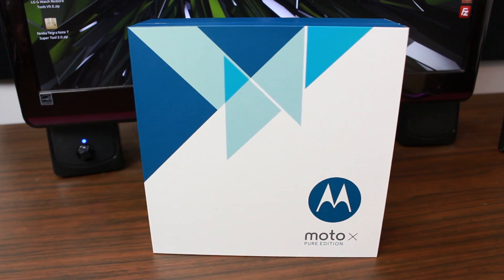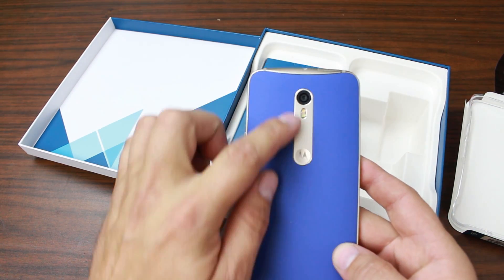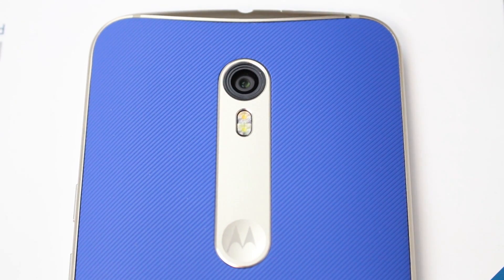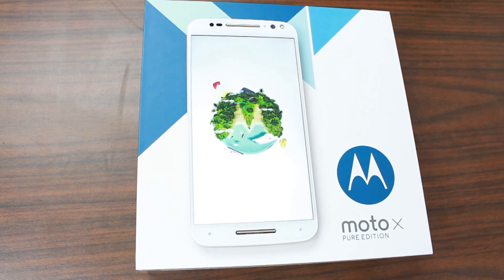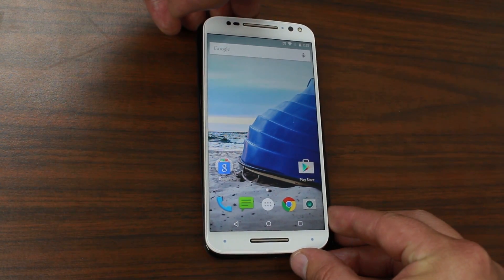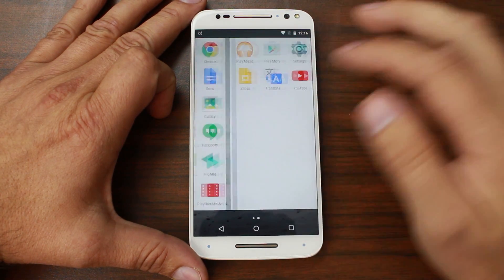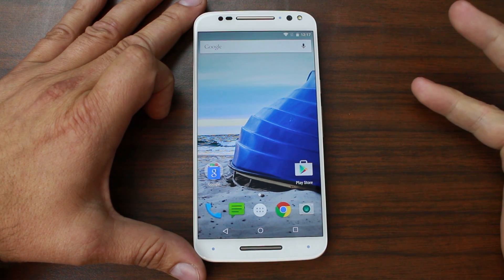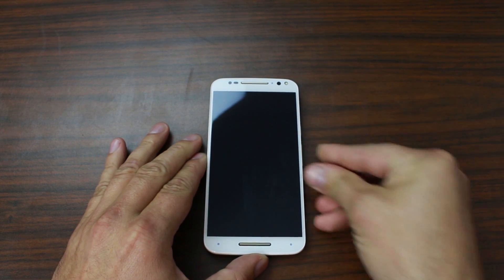Motorola Moto X Pure Edition review and first impressions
Link to Moto X pure playlist more videos added soon

5 Things you need to know before rooting or hacking your android device